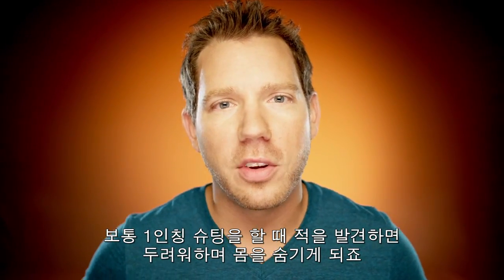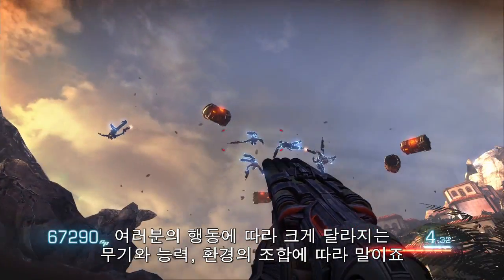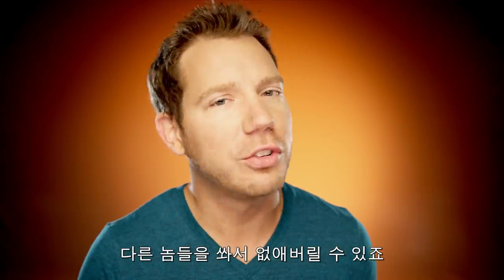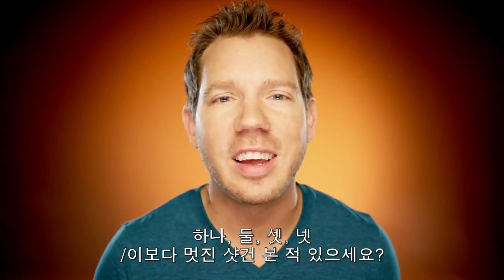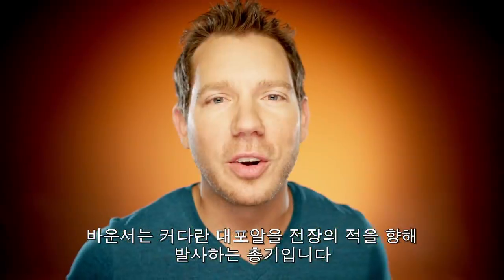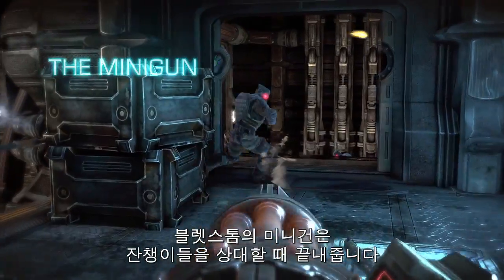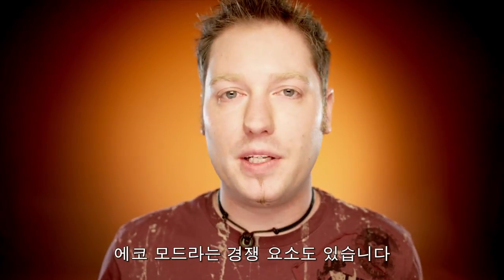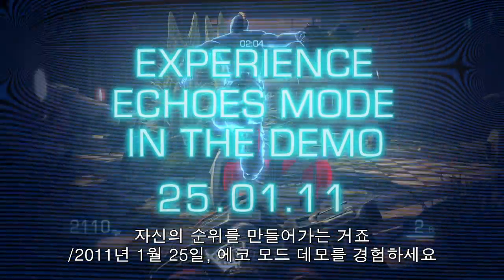Bullet Storm Trailer #2